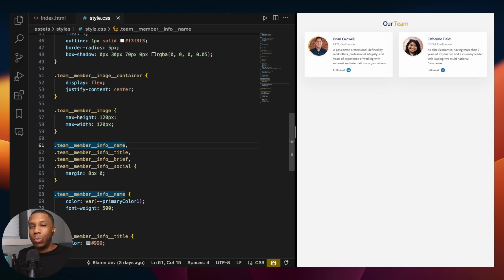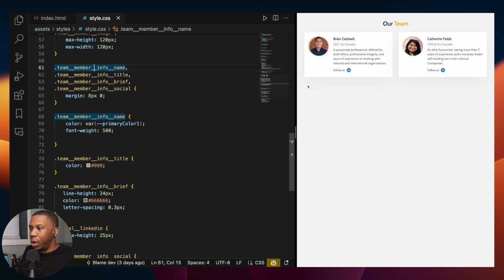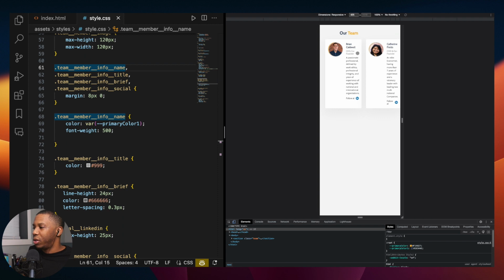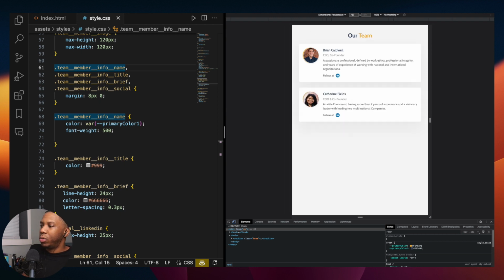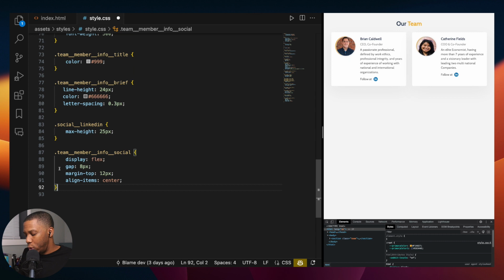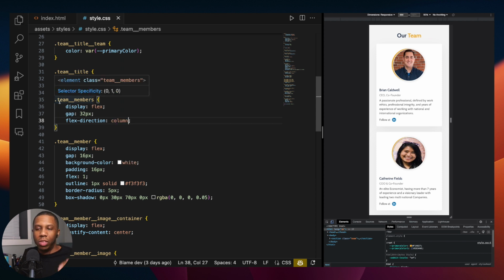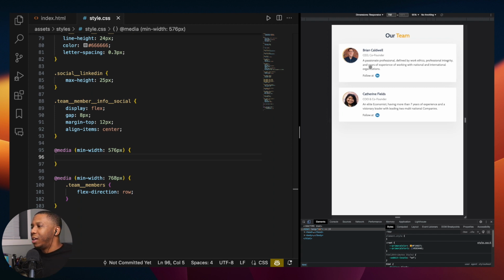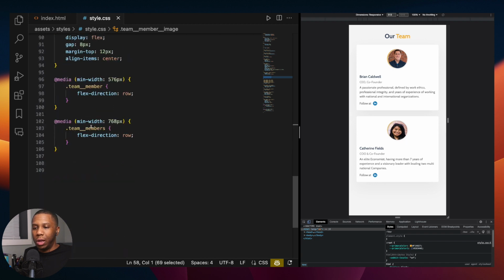Easy HTML & CSS Responsive Convert Project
Once you get past the very basics of HTML coding and CSS coding, it can be a little bit of a struggle for a few different reasons, so in this video I explore a practice project building a Responsive Team Member for Beginner Javascript, Sass and Less.

This is a great example to create a responsive portfolio website with html css javascript.